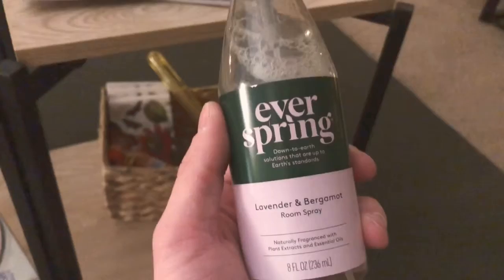UPDATED ROOM TOUR SPRING/SUMMER 2020!